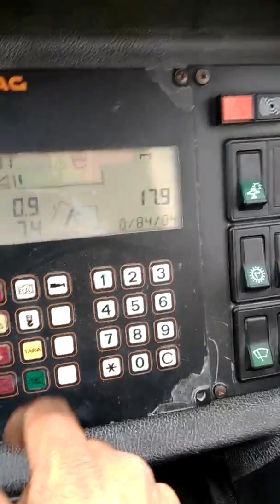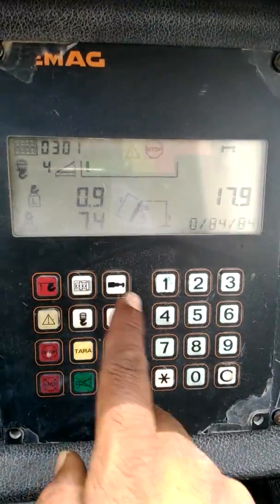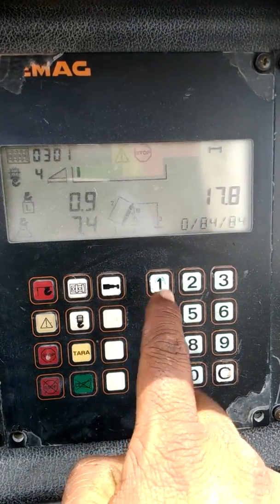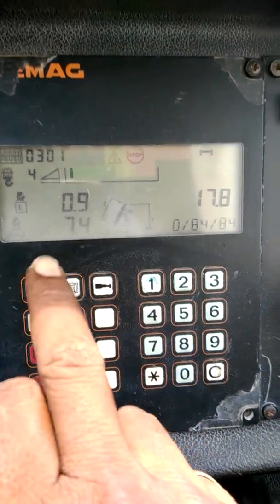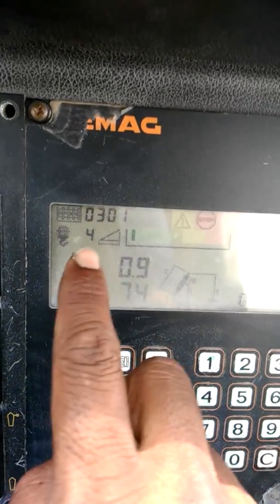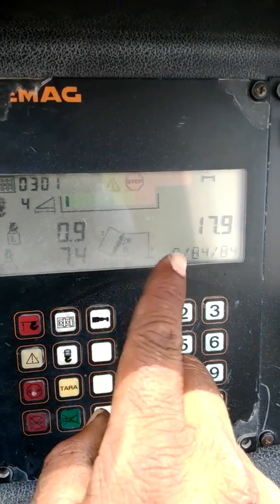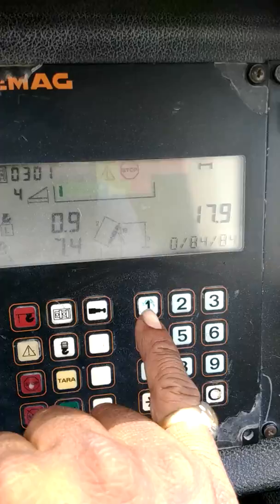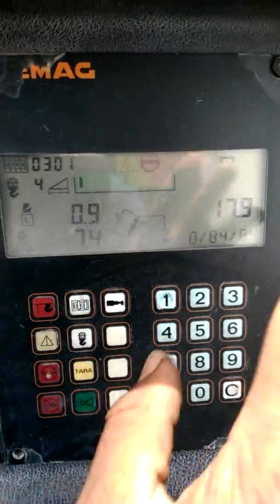80ton crane -terx ac80ton